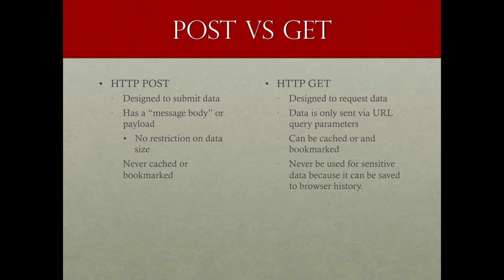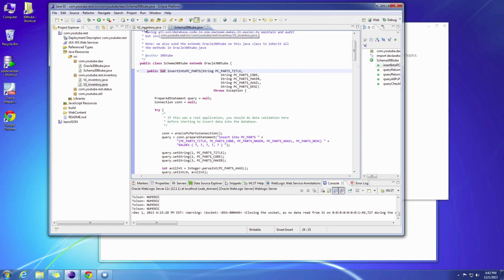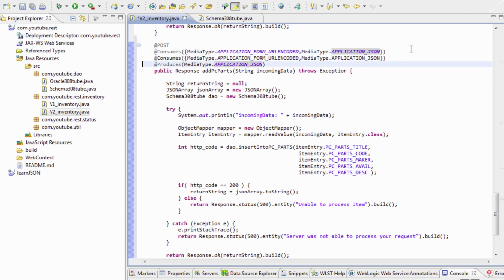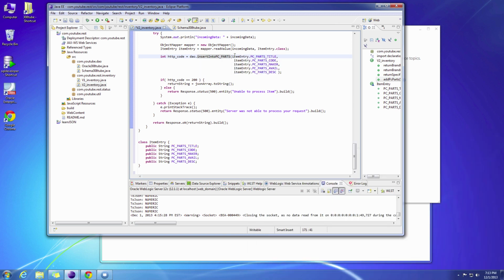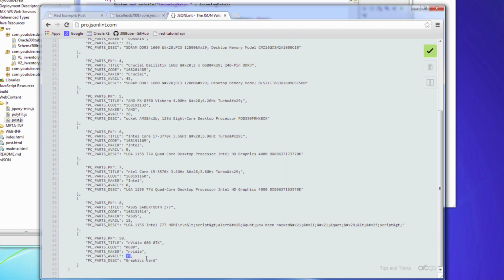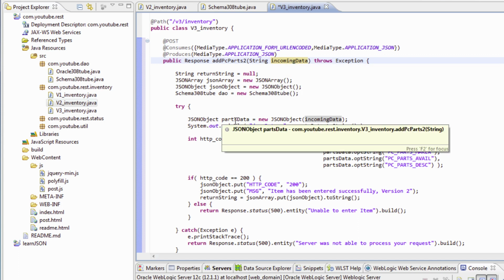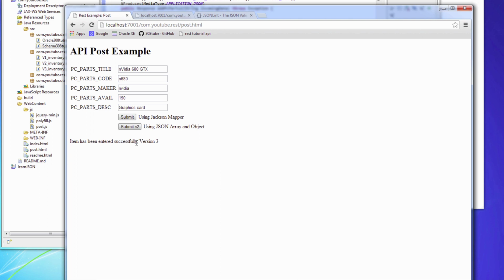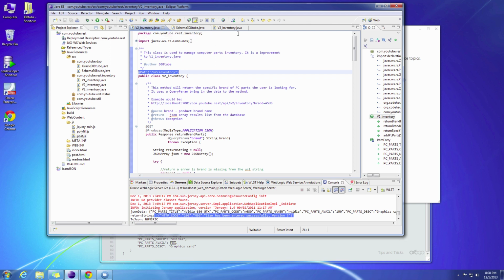Java Restful Service Tutorial - Submitting data - Part 6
Overview
- POST
- CONSUME
- Jackson Processor (parsing json and data binding)
- JSONObjects and JSONArrays
- Preview of episode 7